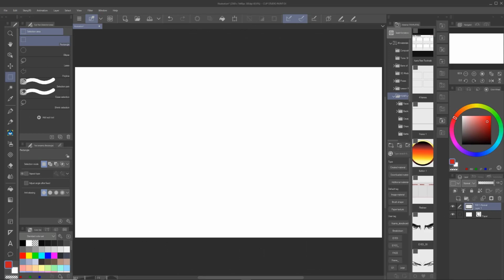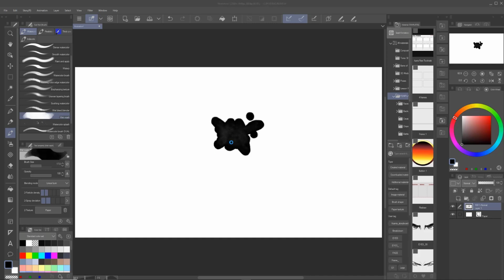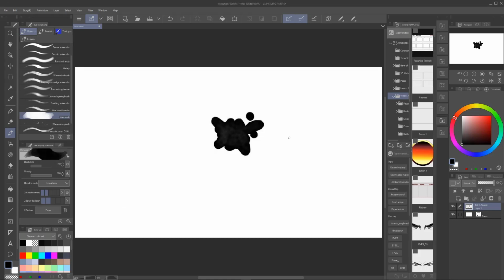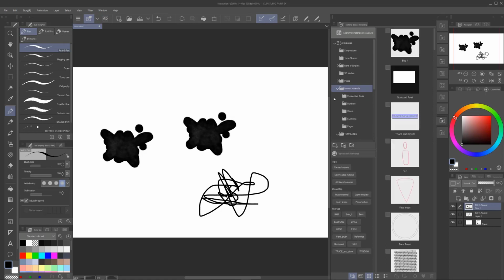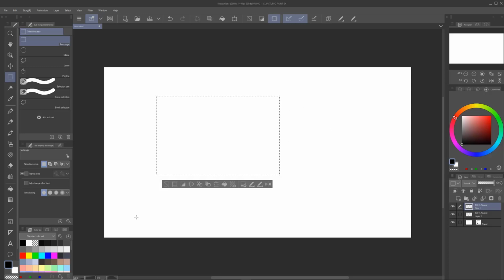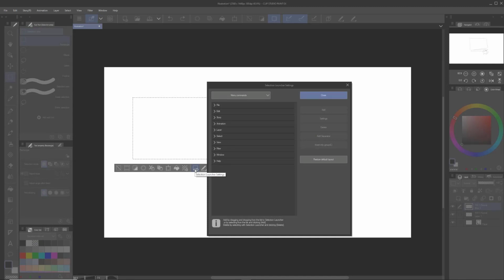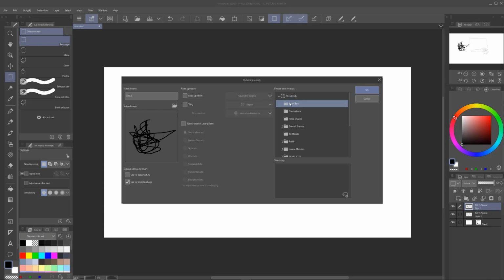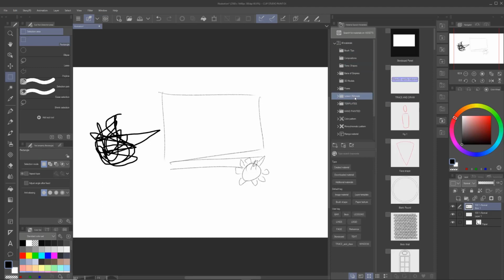Clip studio Beginner Tutorial: How to Create a Custom Brush Tip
THE ETSY SHOP !!!